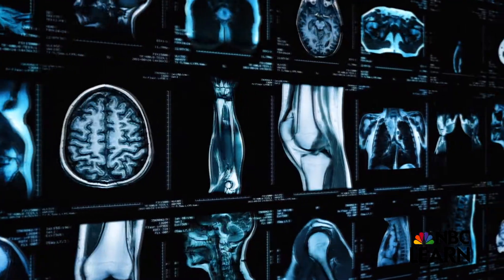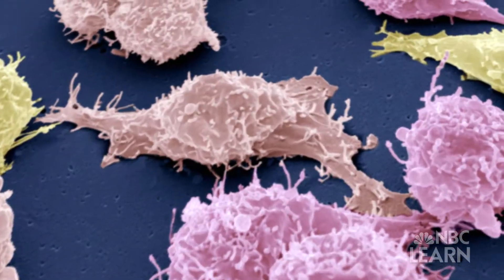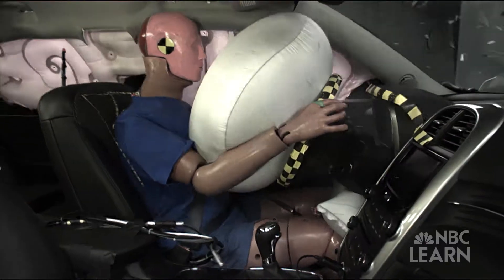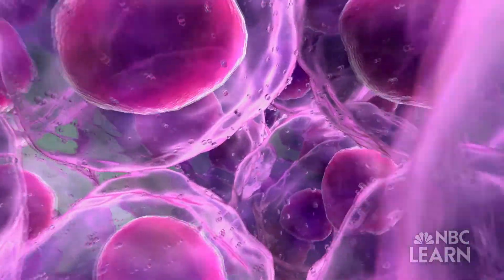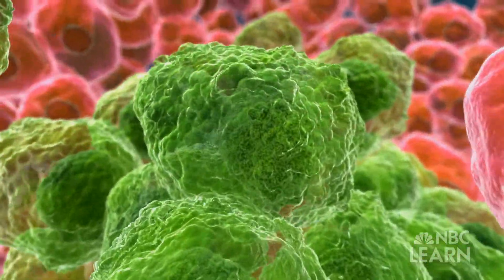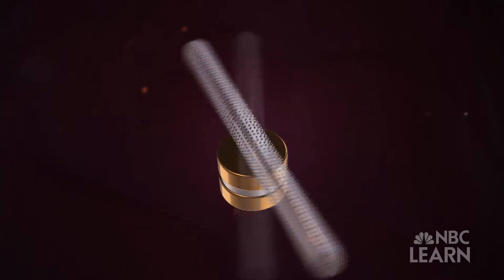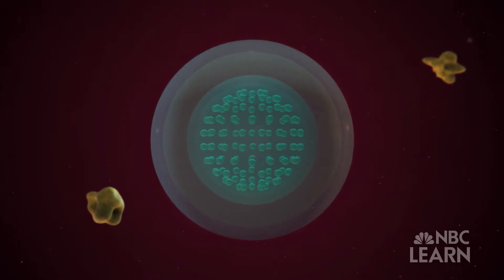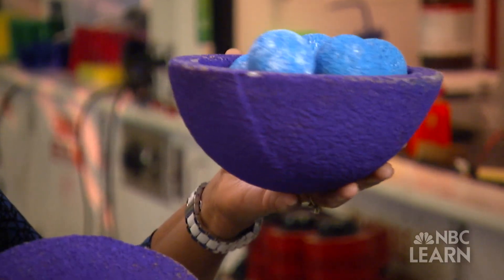Nanotechnology: Nano-Enabled Sensors and Nanoparticles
Medical technology is big business, and some of the biggest advances may soon come from devices built on the nanoscale. Two researchers are using nanotechnology that may one day sense, diagnose, and even treat cancer.